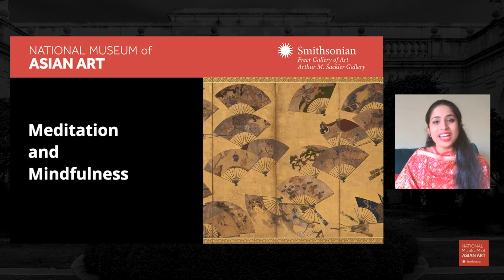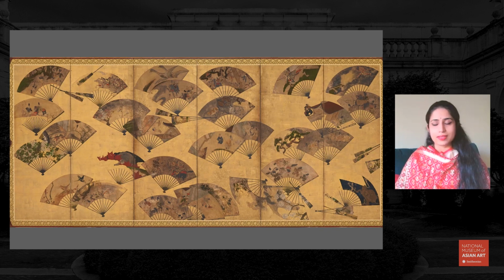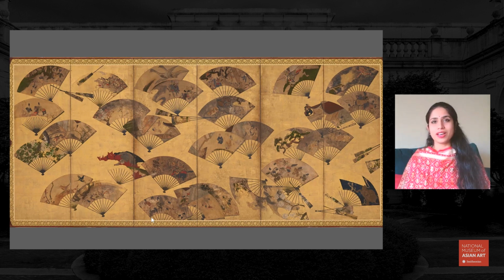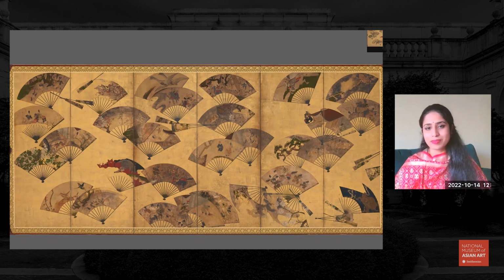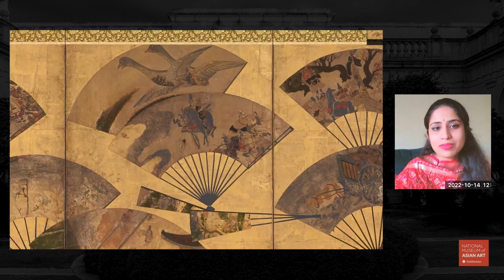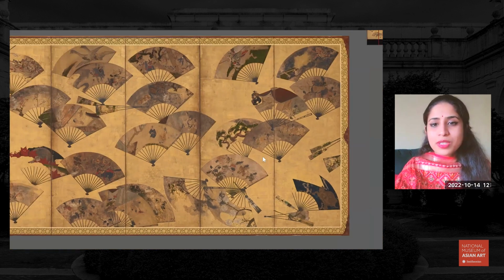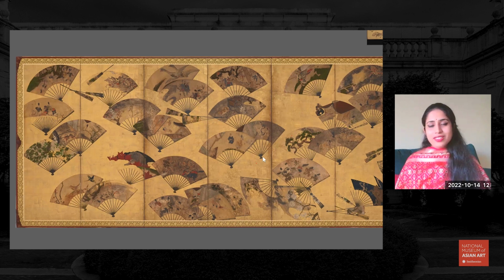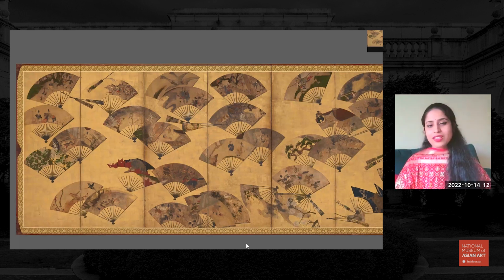Meditation & Mindfulness: Screen with Scattered Fans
Meditation helps us build a relationship to a place of inner quietude. Whether you’re a beginner or a skilled practitioner, join us for free 30-minute online meditation sessions three times each week led by DC-based meditation teachers. The practice of meditation is rooted in a variety of Asian spiritual traditions. Each month, we will use a different theme as a lens through which to explore these traditions. Friday sessions include inspiration from art in the museum collections, as well as appearances by special guest teachers and artists. All are welcome! No previous experience is required.

Meet our meditation teachers: Aparna Sadananda and Philip Bender